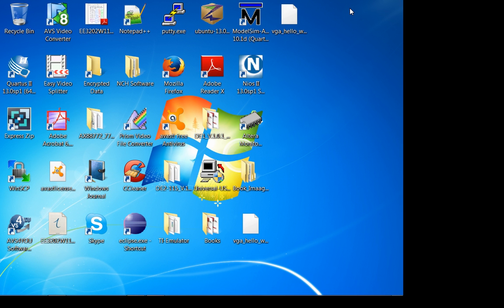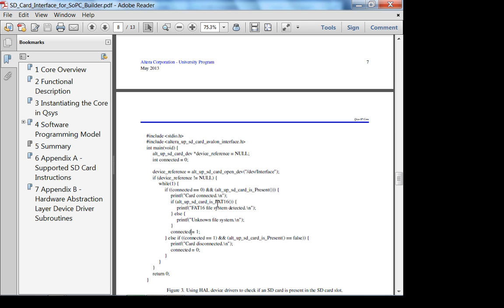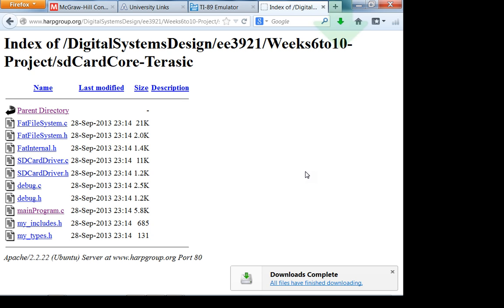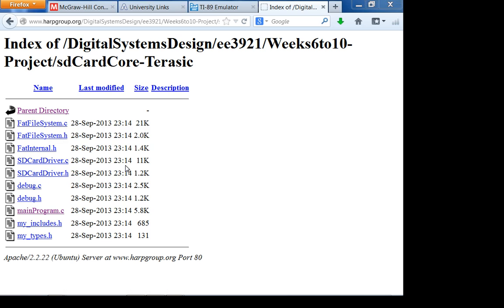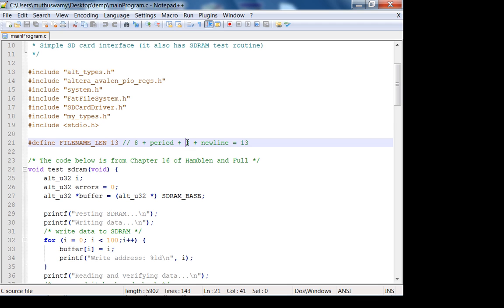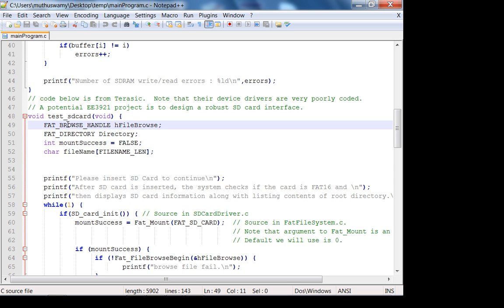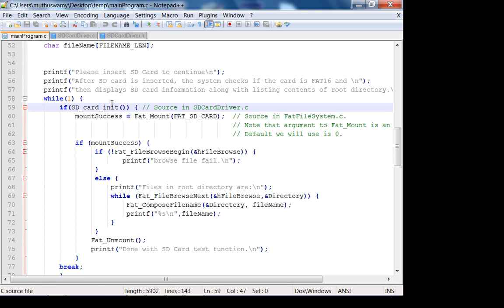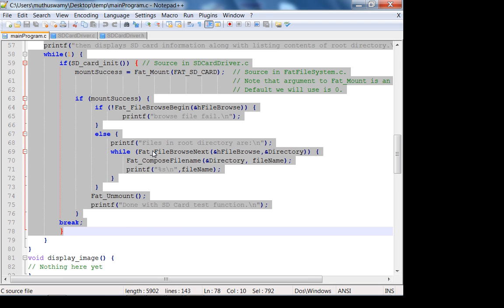ee3921Fa13w7L3 SDCardInterfacing Intro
In this lecture, we will review ideas behind SD card interfacing.